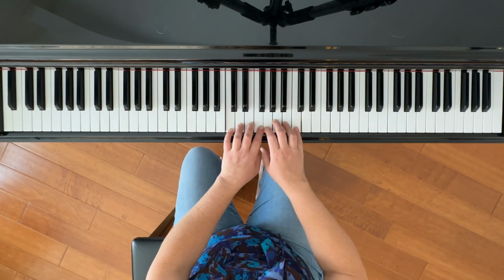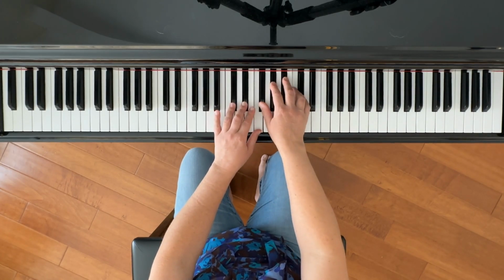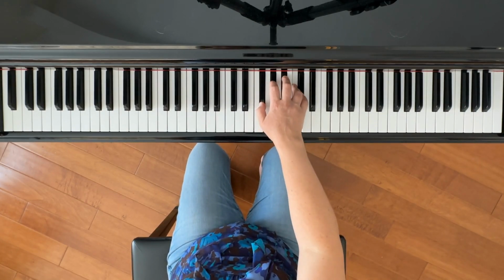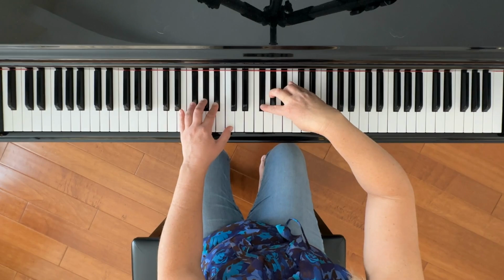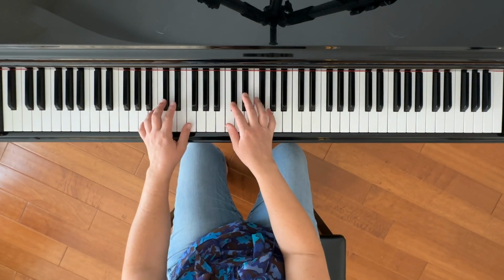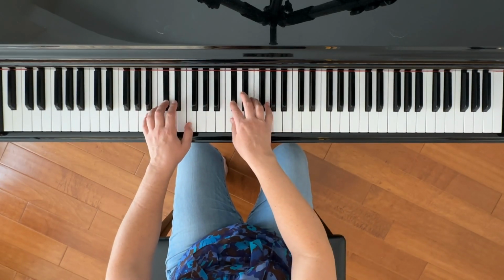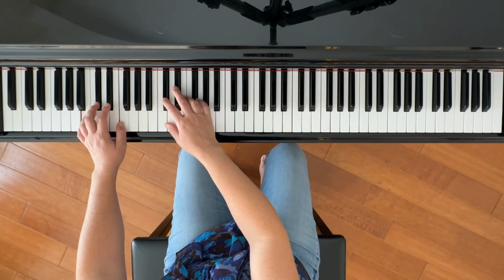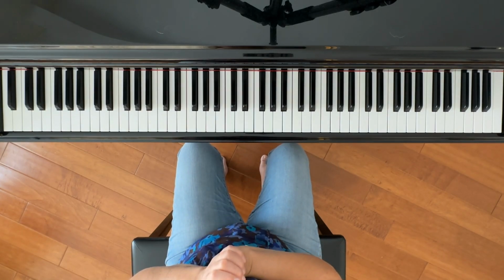Play the C -sharp Major Scale Like a Pro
The C-sharp major scale on the piano consists of seven notes, starting from C♯ and ending on C♯ an octave higher. It follows the standard major scale pattern of whole and half steps (W-W-H-W-W-W-H). Here's how it breaks down:

    Notes of the C♯ major scale:
        C♯, D♯, E♯, F♯, G♯, A♯, B♯, and back to C♯

    Notice that E♯ and B♯ are enharmonic equivalents of F and C, respectively. They are labeled as E♯ and B♯ in this scale to maintain the proper step pattern of a major scale.

    Scale degree names:
        C♯ (Tonic)
        D♯ (Supertonic)
        E♯ (Mediant)
        F♯ (Subdominant)
        G♯ (Dominant)
        A♯ (Submediant)
        B♯ (Leading tone)
        C♯ (Tonic, an octave higher)

    Finger positions for piano:
        For the right hand:
            Start with your thumb on C♯ (1st finger), then D♯ with the index (2nd finger), E♯ with the middle (3rd finger), then cross your thumb under to play F♯, and continue with 2nd, 3rd, and 4th fingers for the rest of the notes.
        For the left hand:
            Start with your pinky (5th finger) on C♯, then play D♯ with the 4th finger, E♯ with the 3rd, F♯ with the 2nd, and cross your thumb over to play G♯. Finish with your 3rd, 2nd, and thumb on the remaining notes.

The C♯ major scale has seven sharps, making it one of the more complex major scales on the piano due to the number of black keys.